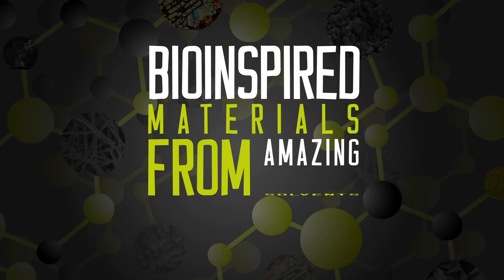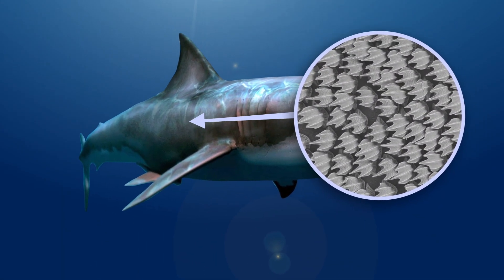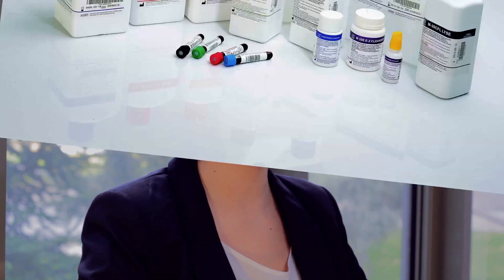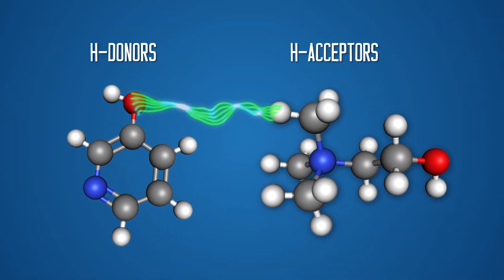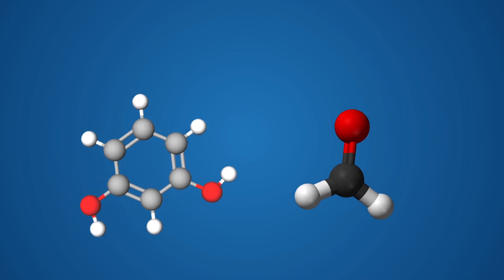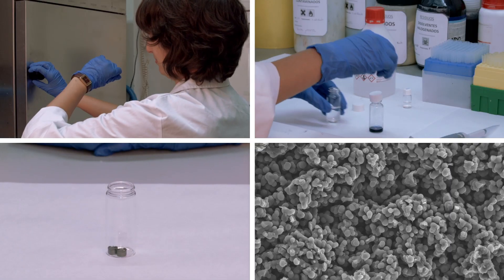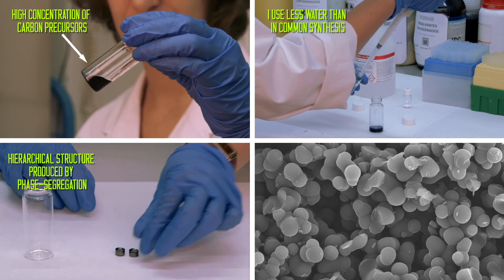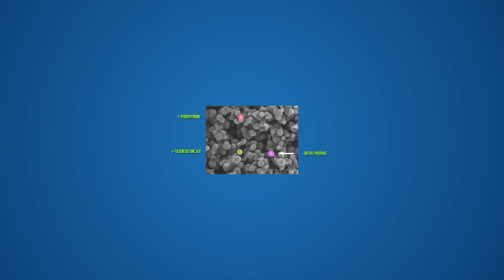PhD Thesis Showcase - Nieves López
PhD Thesis Showcase allows ICMM students to show their "Thesis in a Flash" just by making a short video about their thesis explaining their own research field in a didactic and short way. Organized by: Helena Gavilán, Celia Castillo, María Nieves López.

"Bioinspired Materials from Amazing Solvents” Thesis by Nieves López a PhD student at the bioinspired materials group, ICMM (CSIC). “

Thesis Supervisor: Francisco del Monte

Video by: Arturo Pérez